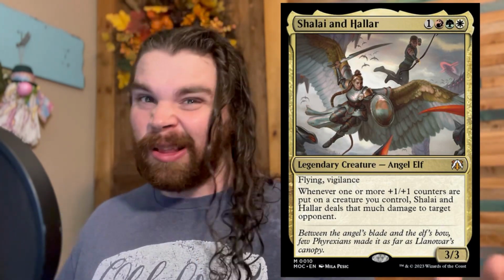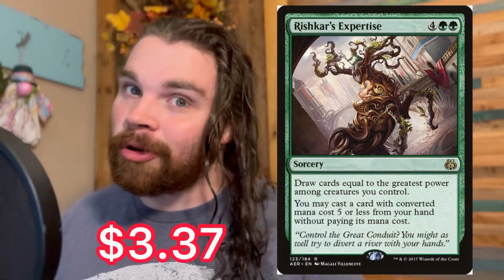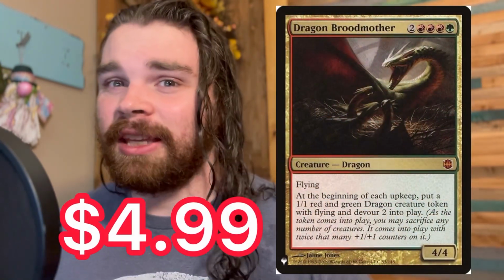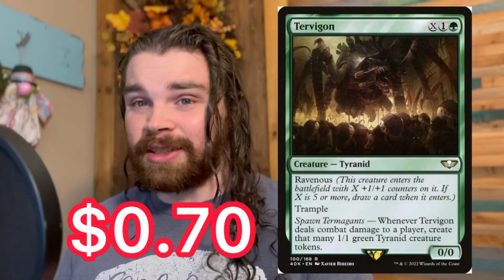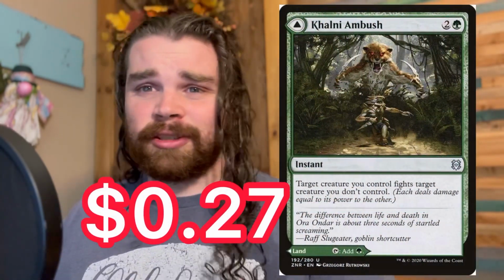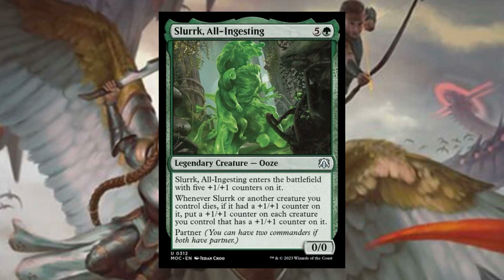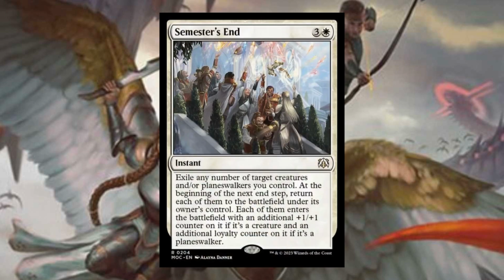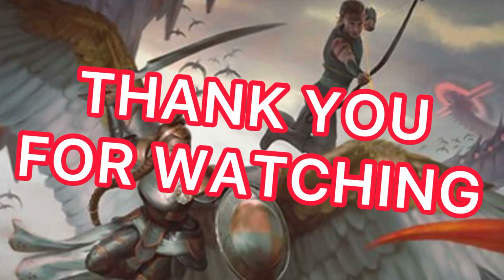Call For Backup Precon Deck Budget Upgrade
Shalai and hallar deck tech upgrade powerful Precon deck magic the gathering edh Precon upgrades